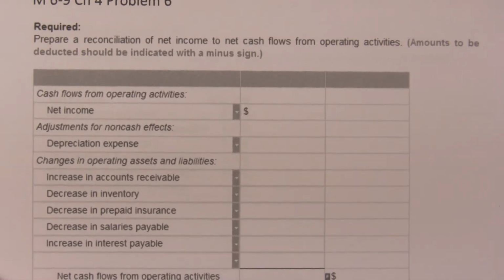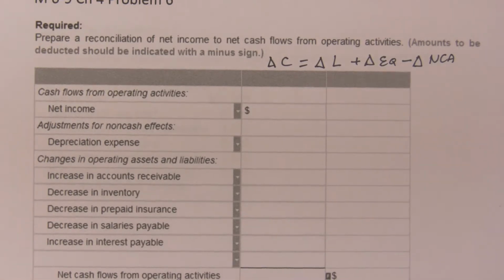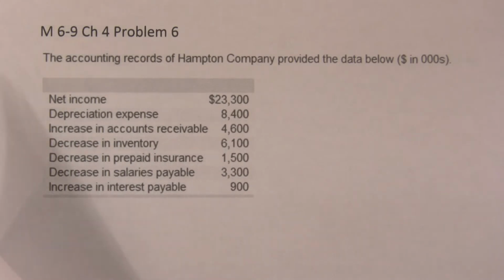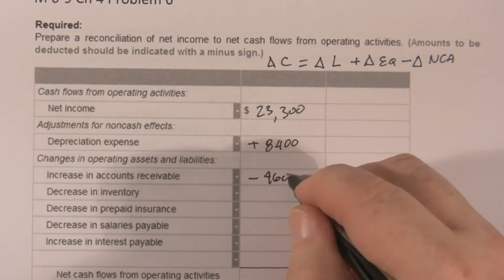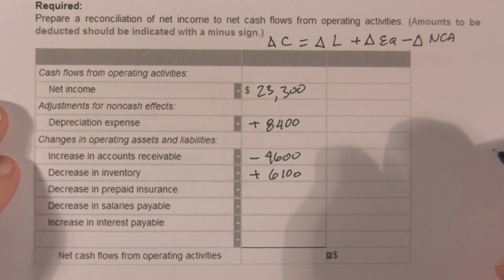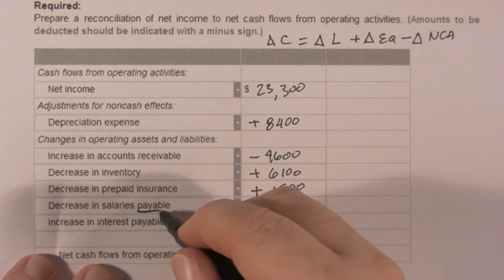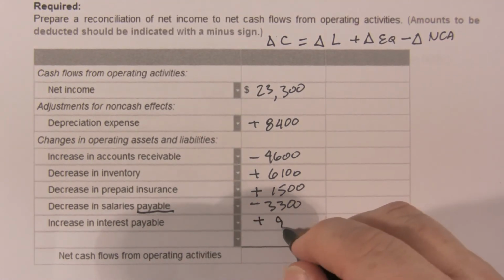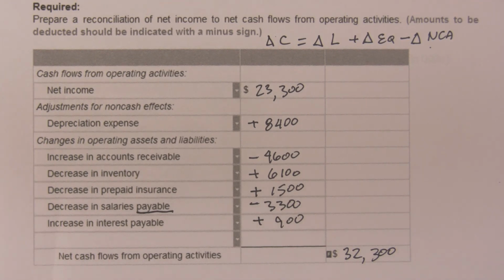3511 M 6 9 Ch 4 Problem 6